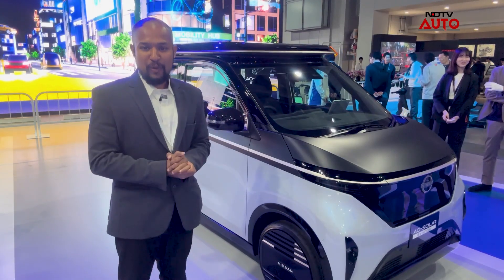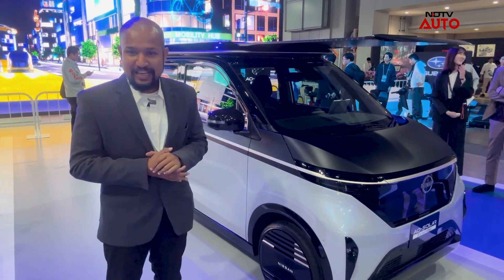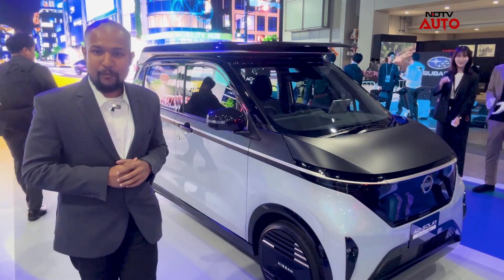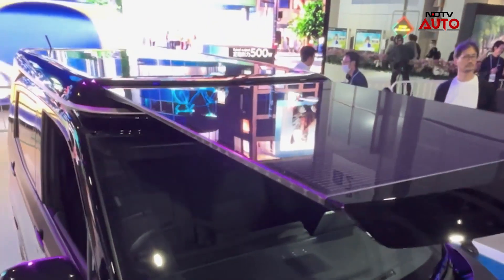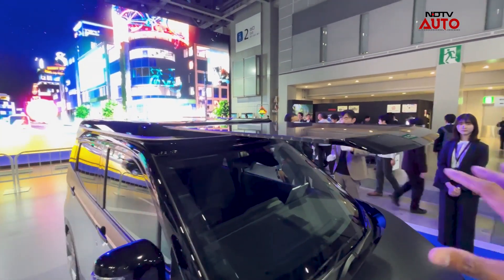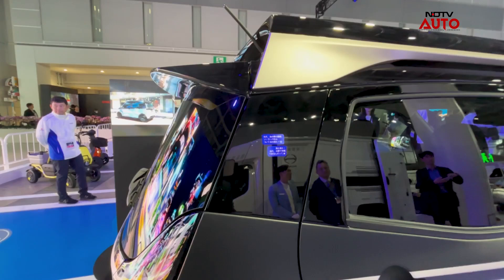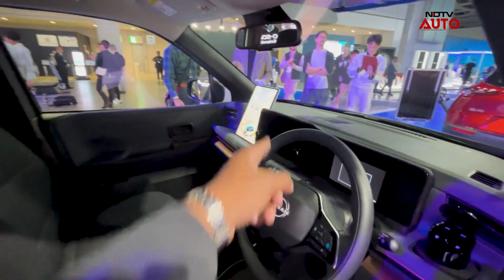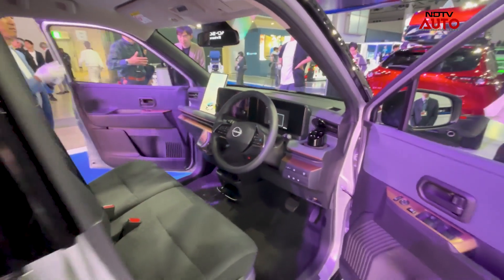NISSAN'S SAKURA | SOLAR POWERED CAR | JAPAN MOBILITY SHOW 2025 | NDTV AUTO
Nissan's Sakura EV gets a solar boost with the 'Ao-Solar Extender', adding up to 3,000 km of driving range annually!